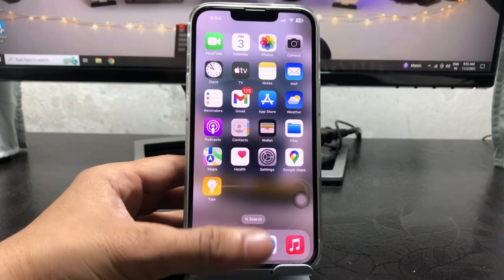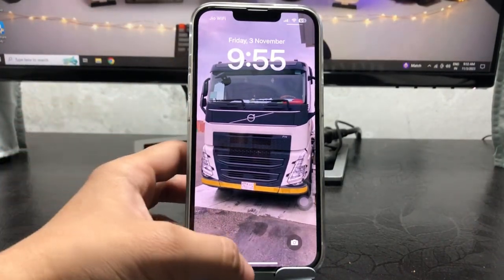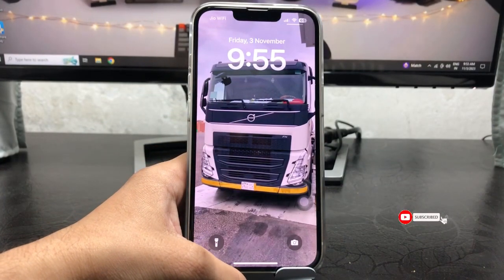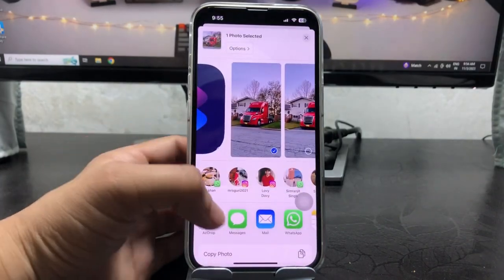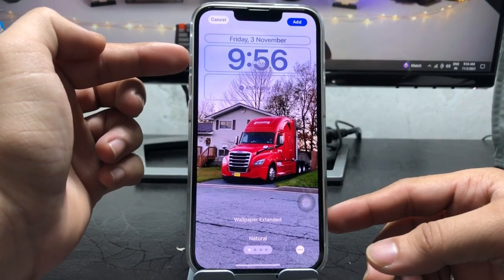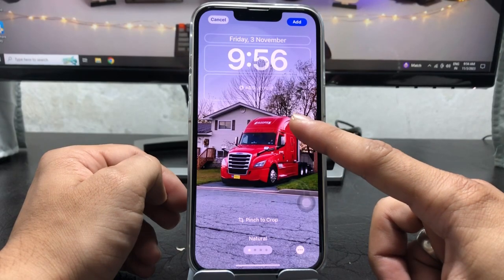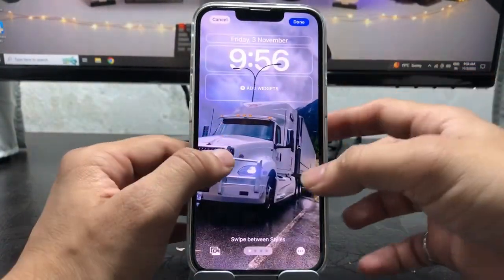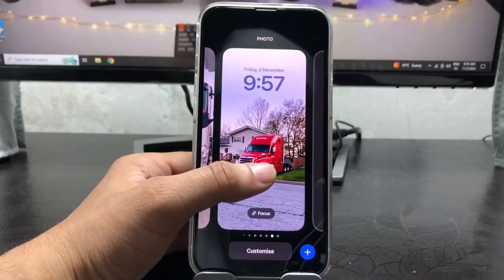iOS 17.1 New Blurry Lockscreen Feature - Any iPhone